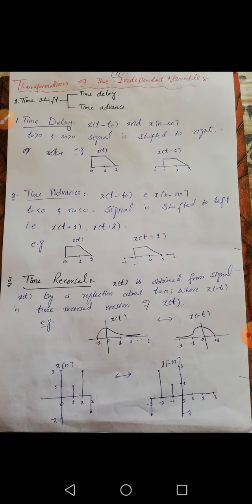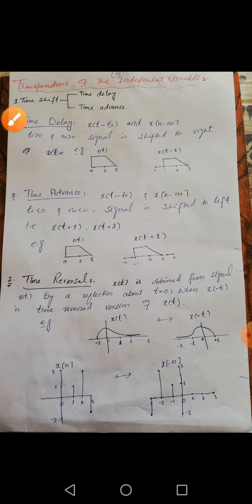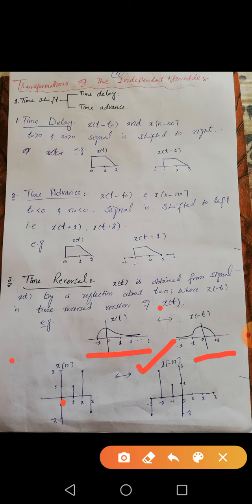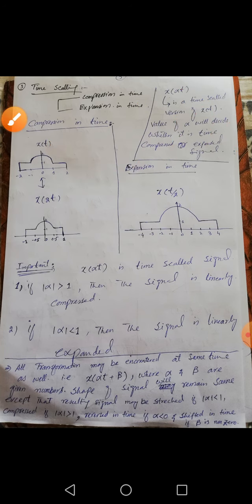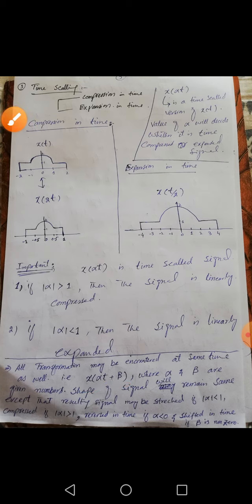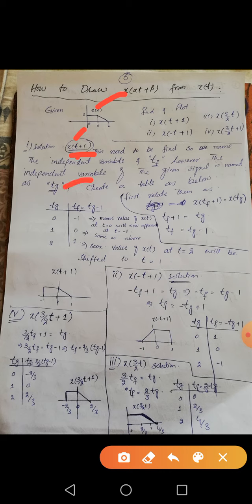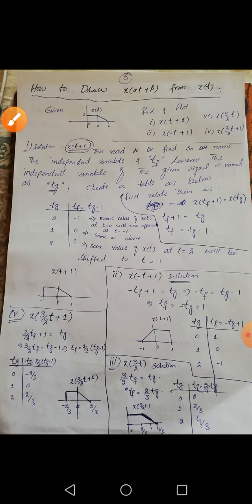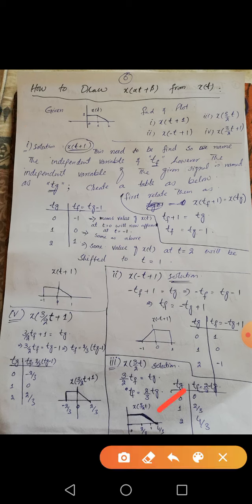Lecture 1b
Review